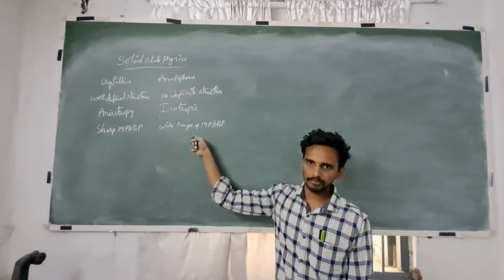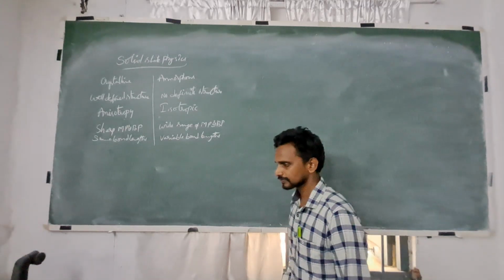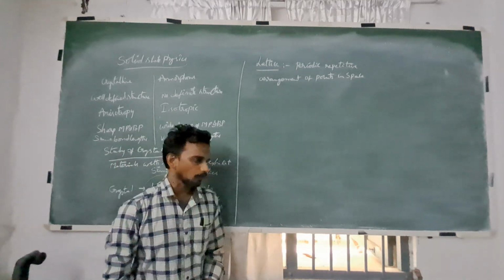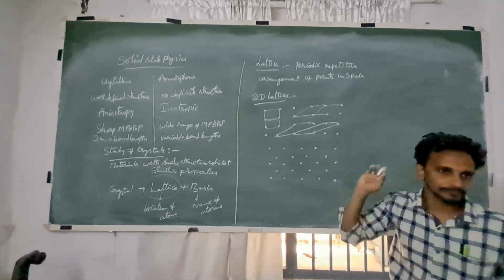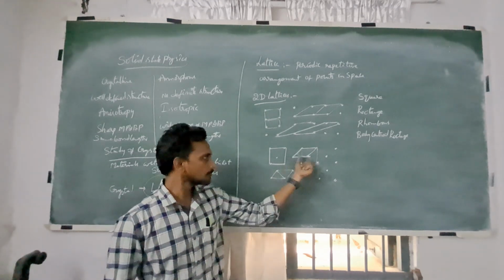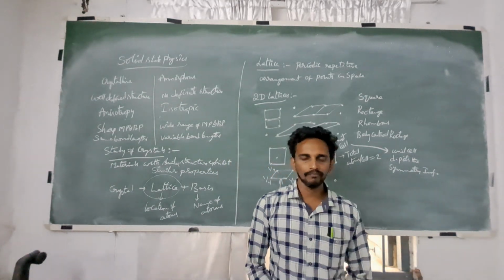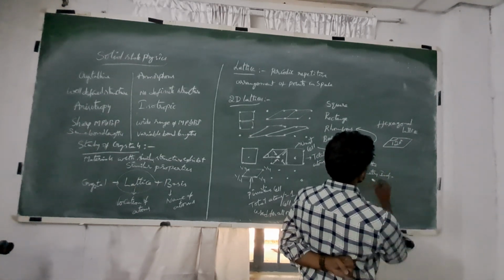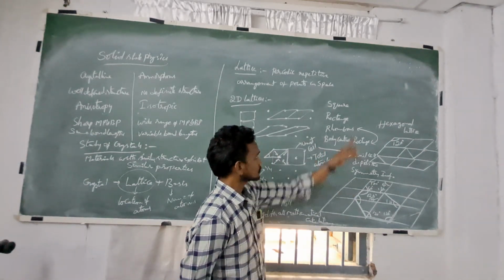SSP-01 Crystallography Intro, 2D Lattices